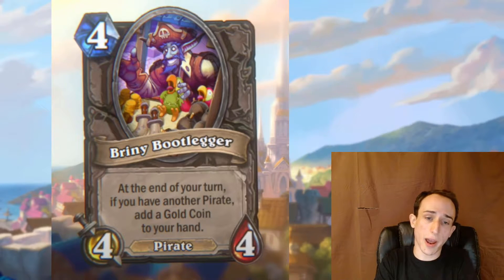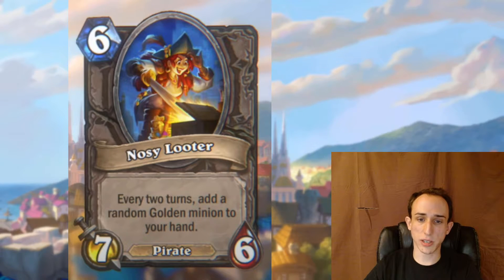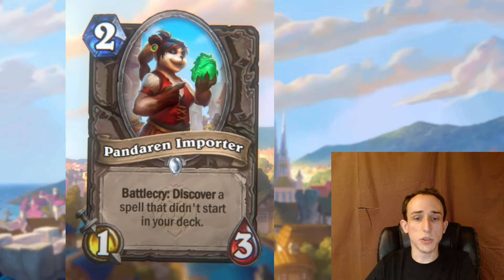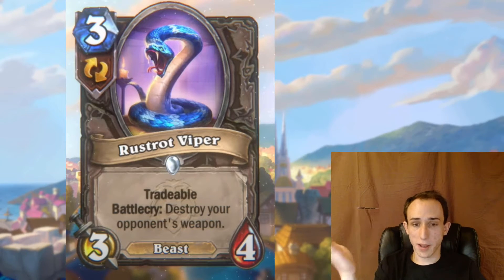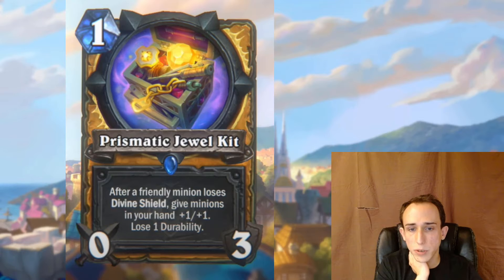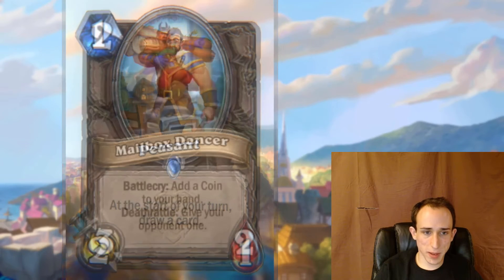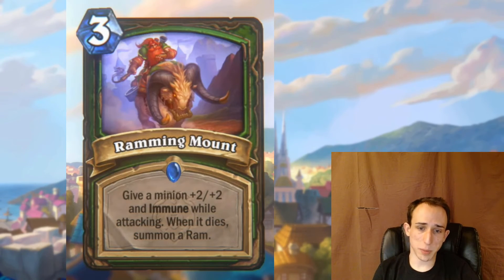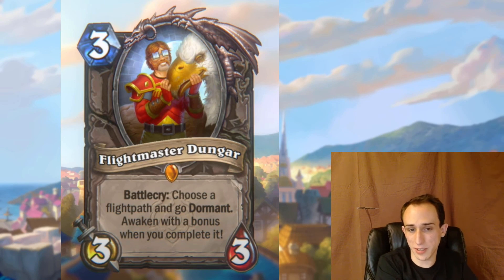Mounts, Mithril and... Mailboxes? | Hearthstone United in Stormwind Review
This one is substantially longer than a minute, but that's okay! Lots of Hearthstone news to cover, so it takes lots of Hearthstone time.

0:00 Intro
0:35 Briny Bootlegger (Battlegrounds)
2:04 Nosy Looter
4:08 Battlegrounds Skins
7:24 Fire Festival
8:05 Pandaren Importer (Card Reviews)
10:42 Spice Bread Baker
11:41 Heavy Plate (Tradeable)
13:06 Fire Sale
13:57 Rustrot Viper
14:56 Impatient Shopkeep
15:02 Runed Mithril Rod (Tools)
16:37 Prismatic Jewel Kit
19:21 Peasant
20:12 Mailbox Dancer
21:49 Sorcerer's Gambit (Questline)
25:03 The Demon Seed
27:10 Elekk Mount (Mounts)
27:32 Ramming Mount
28:15 Darkbishop Benedictus
29:59 Flightmaster Dungar
32:00 Outro